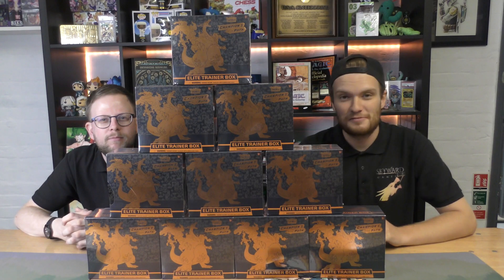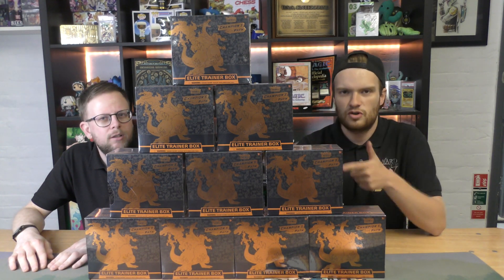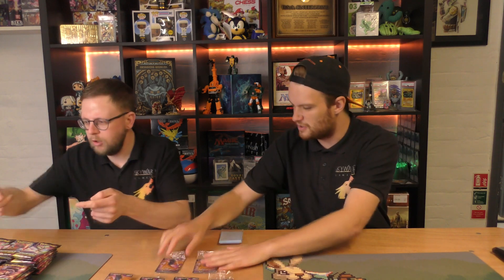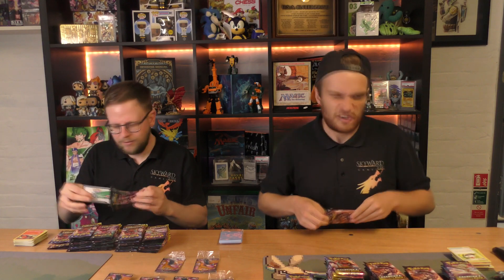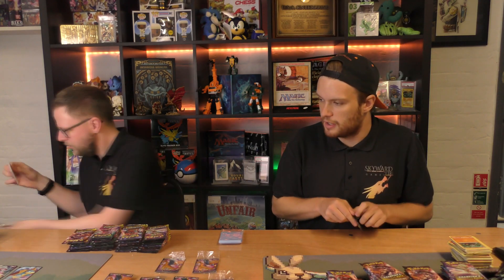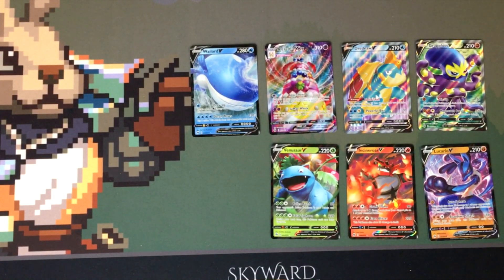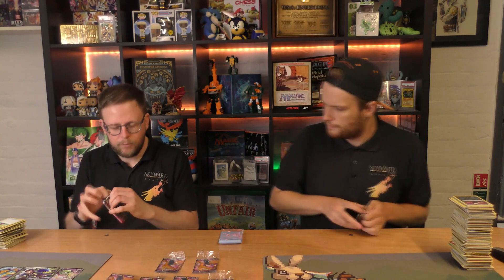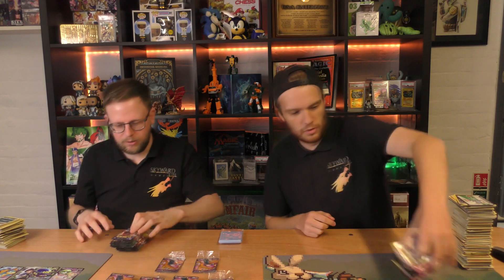10 Champion's Path Pokemon Elite Trainer Box Opening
Ross is back, but with our new boy Daniel and we're opening Champion's Path Elite Trainer Box to try and find some Charizards, how'd we do?